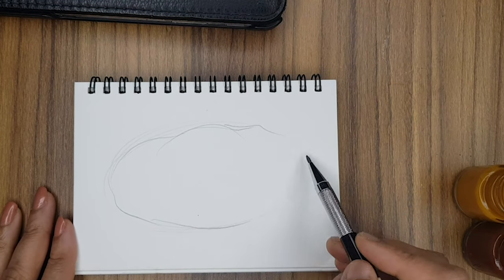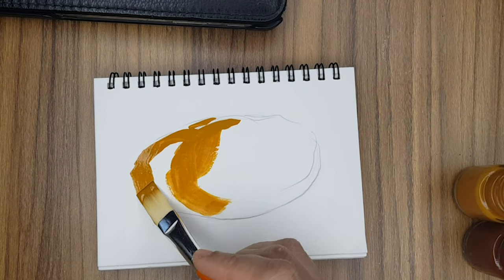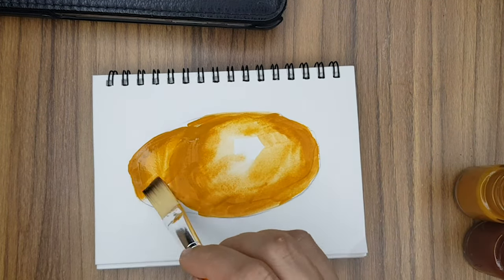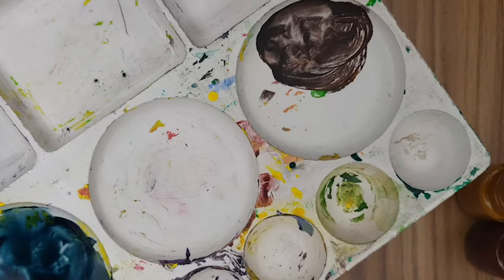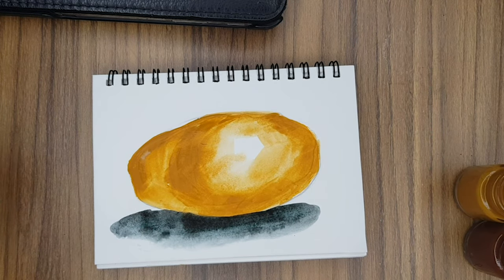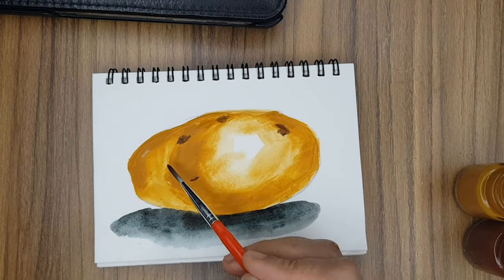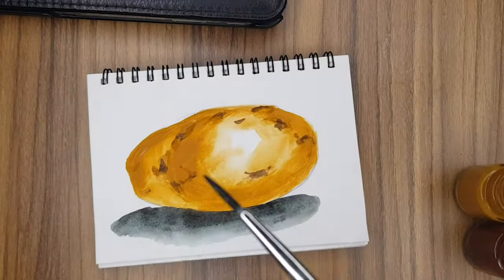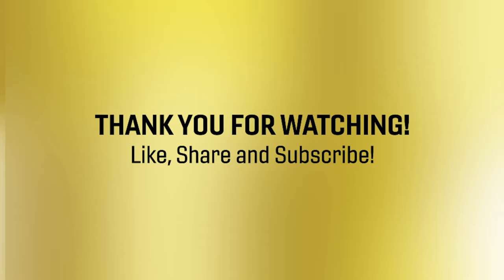How to make an Easy Potato- Painting Tutorial- Object Drawing and Still life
Learn to Draw and Paint a simple and quick Potato that can be used in your still life paintings and also, in your Elementary Grade Examination Object Drawing Exam.

Instruction and Demo- Ms Jaywanti Prabhutendolkar

Edited by- Manas Prabhutendolkar

Stationery Used-
1) Camel Premium Poster Colour with Brush - 20 Shades (Multicolor)-

2) Faber-Castell Tri-Grip Brush - Flat, Pack of 7 (Assorted)-

3) Faber-Castell Tri-Grip Brush - Round, Pack of 7 (Assorted)-

4) KABEER ART 16 - Well Rectangle Plastic Palette-

5) KABEER ART 2.0mm Mechanical Pencil With Leads-

6) Maped XPert Gom Stick Eraser (pack of 4)-

7) Standard GIGIL Petite Sketch Book Wiro Bound A5, 80 Pages (Brown) - Pack of 1 -